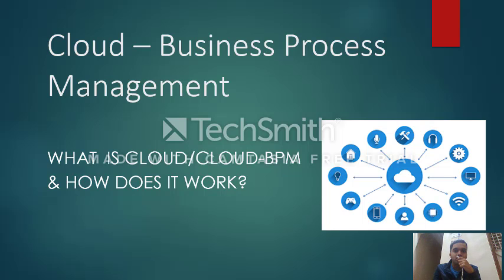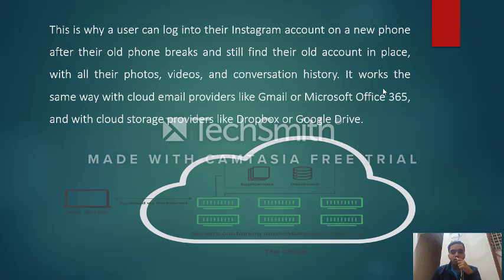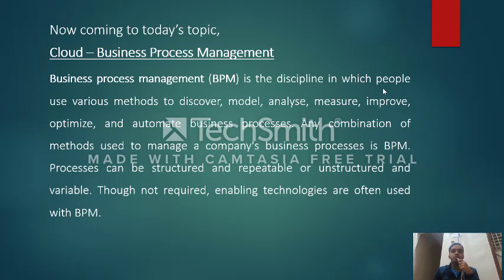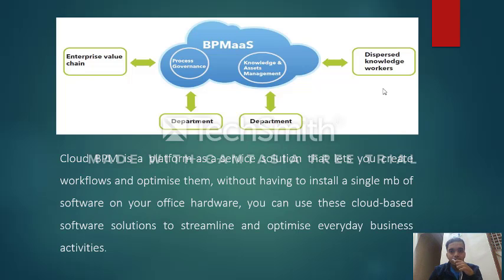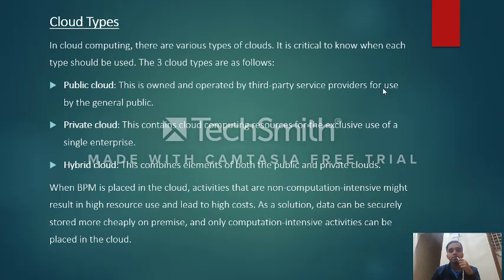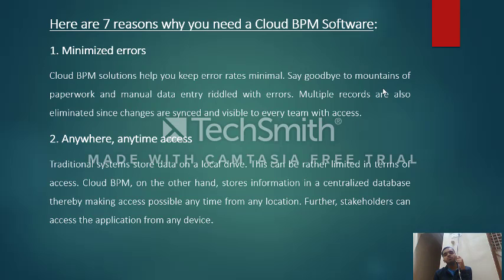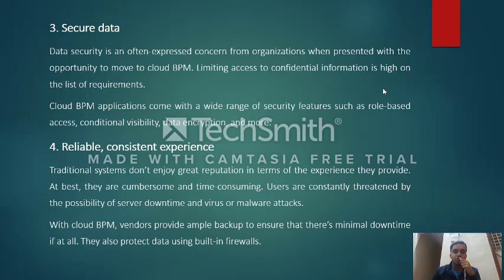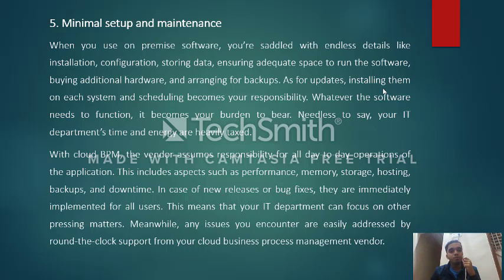Cloud BPM (Business Process Management)